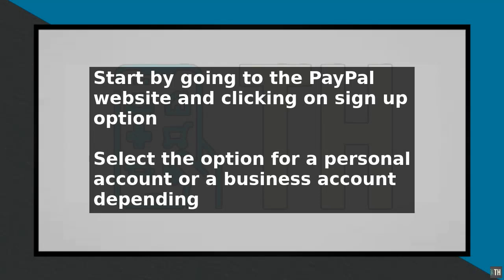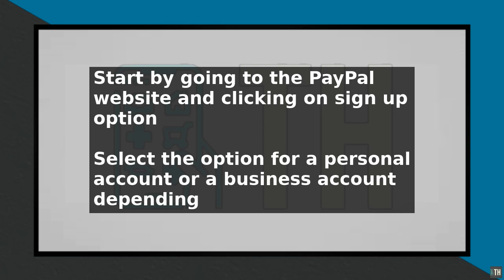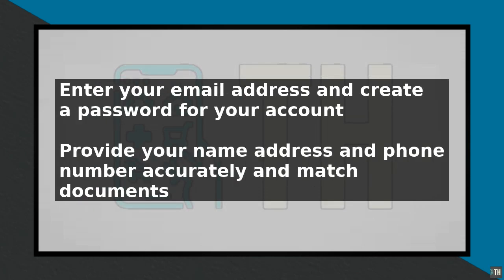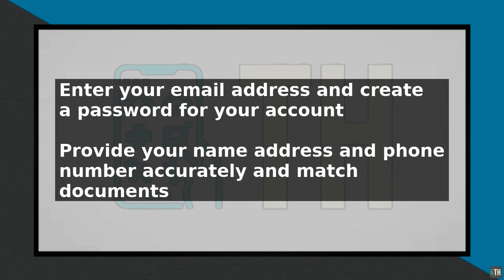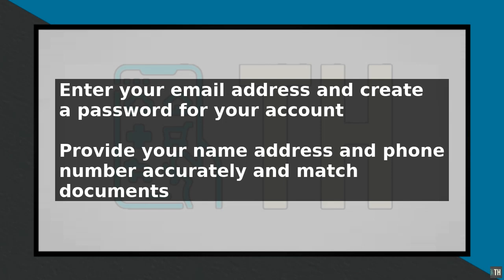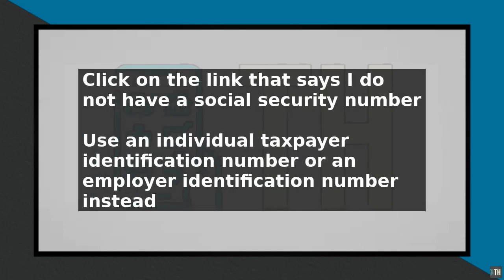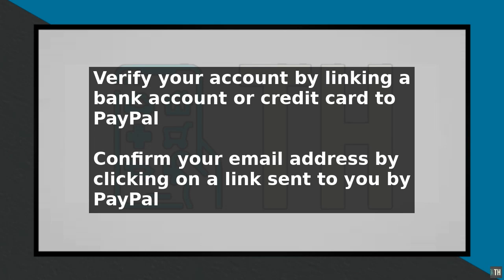How To Make Paypal Account Without Ssn (2025)